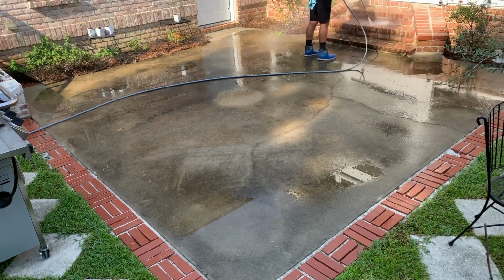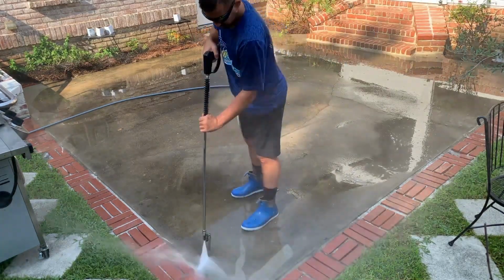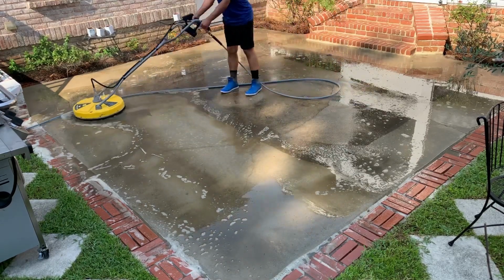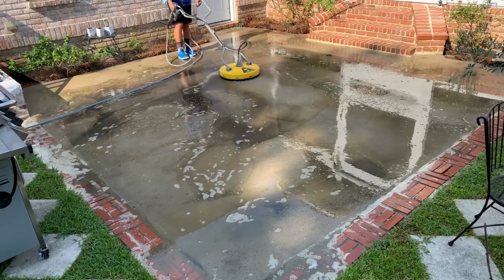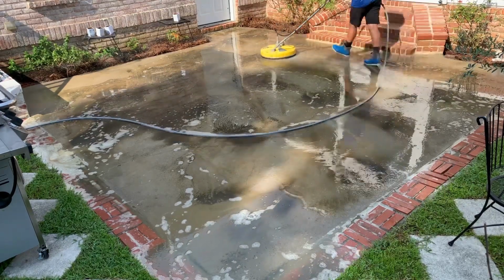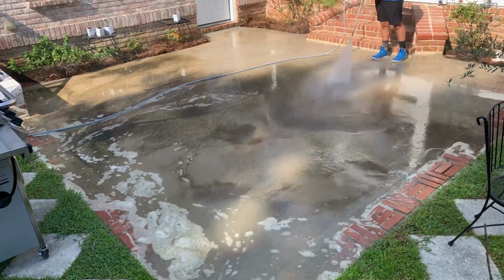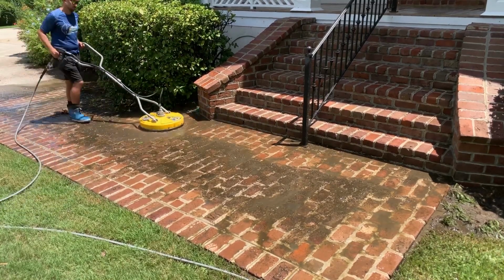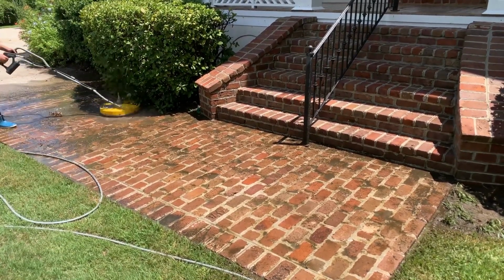Watch This Before Pressure Washing Painted Surfaces